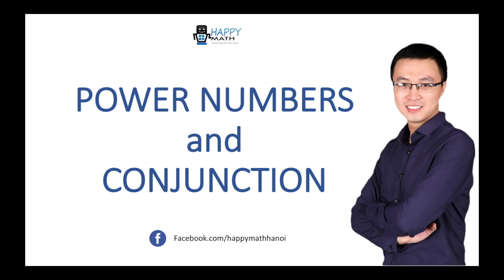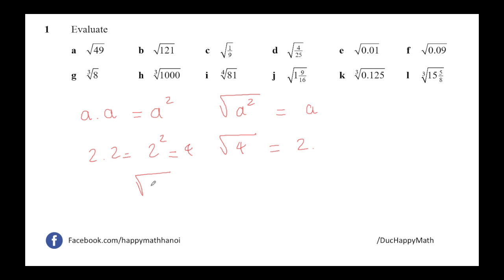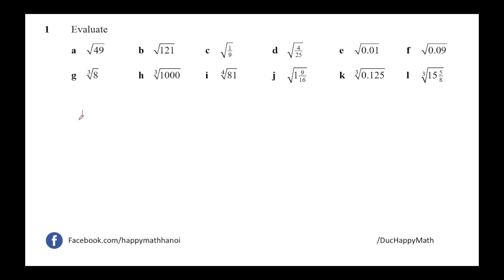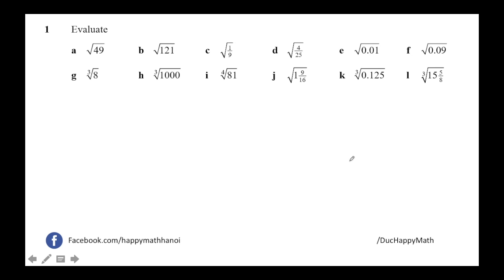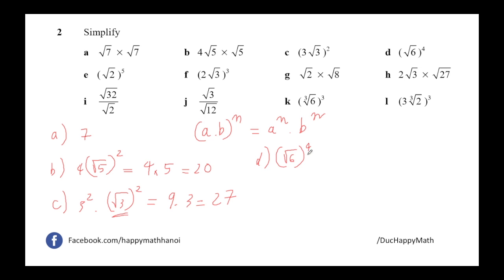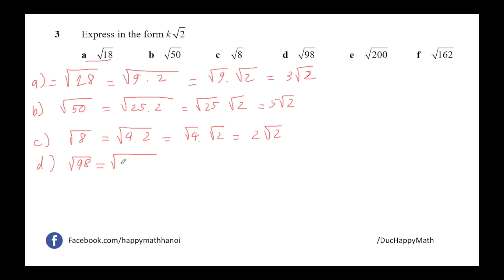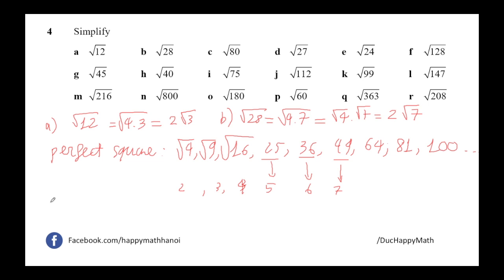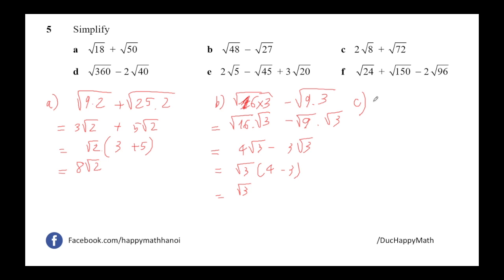COVER EASILY MATH: POWER NUMBER AND CONJUNCTION - A LEVEL MATH - IB - IGCSE